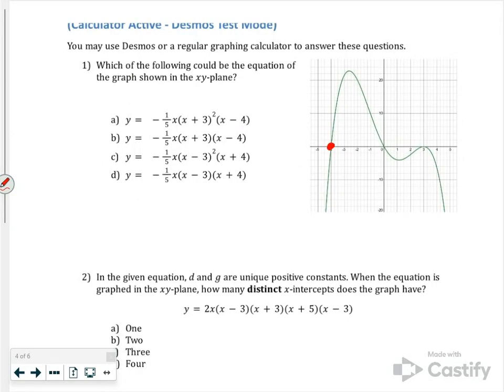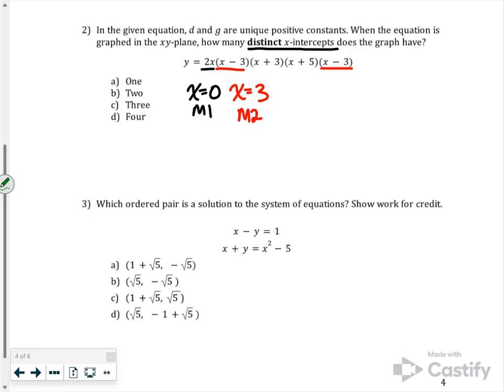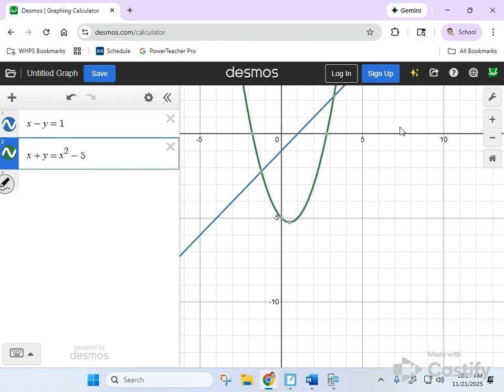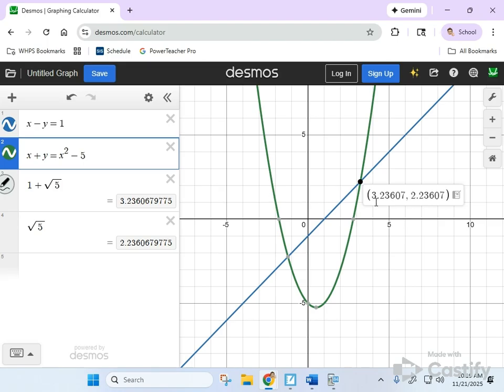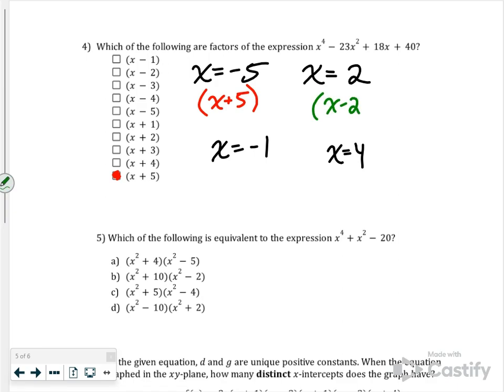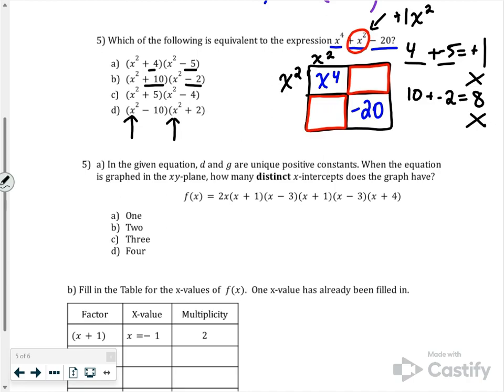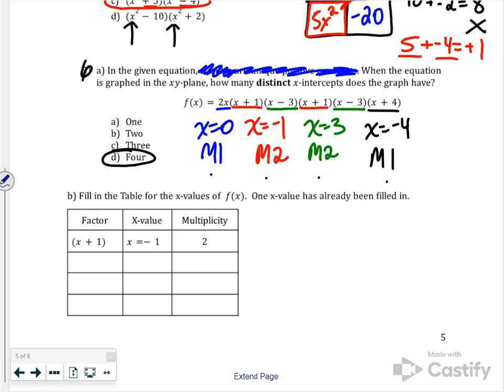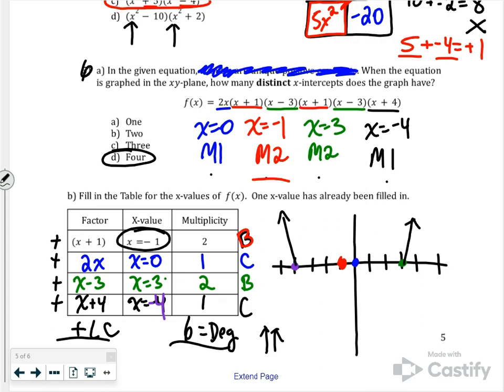Unit 2 - Test Review Questions: Desmos Section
Walk through of Review Questions for Polynomial Functions (IM Unit 2)